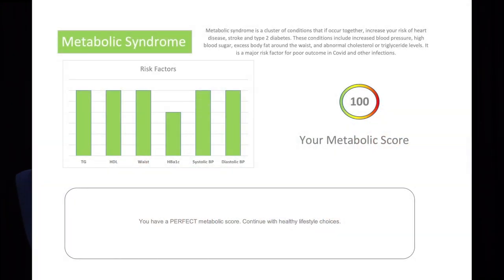Innersight One Screening Results: Metabolic Syndrome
Metabolic syndrome, which is characterized by a cluster of metabolic risk factors, presents a multifaceted challenge. Through a holistic assessment encompassing triglycerides, HDL, waist circumference, HbA1c, and blood pressure, we are able to provide a comprehensive view of metabolic health. Our cumulative reporting system highlights trends over time, empowering individuals and healthcare providers to address underlying issues proactively.